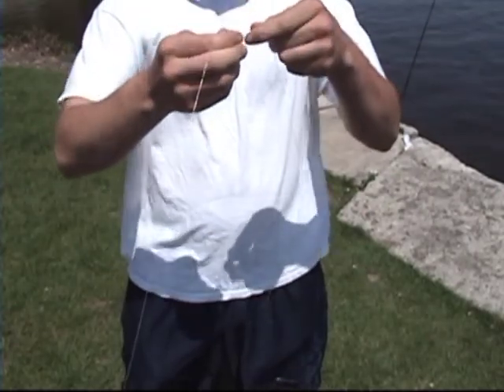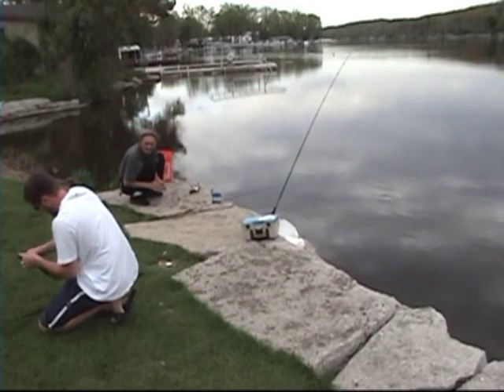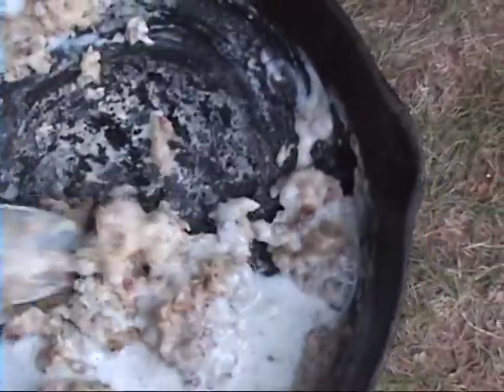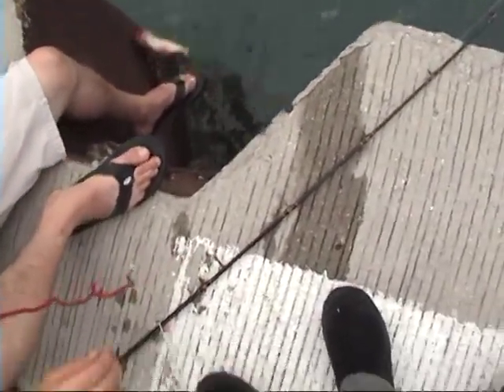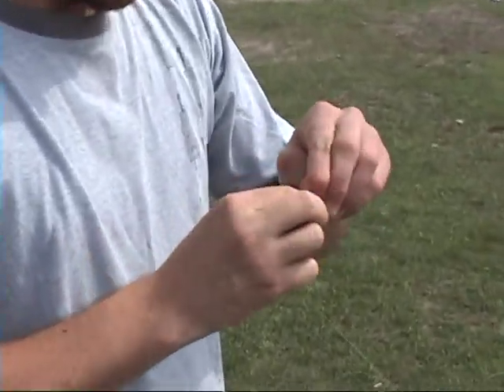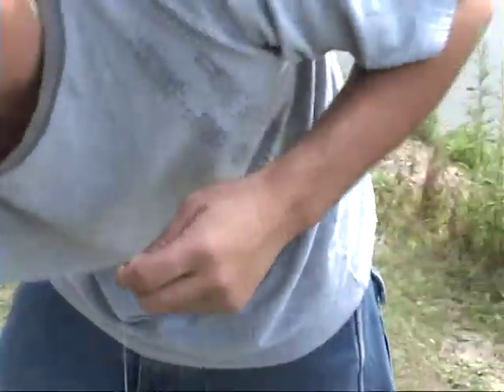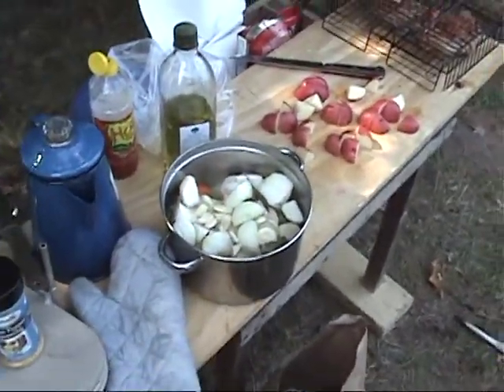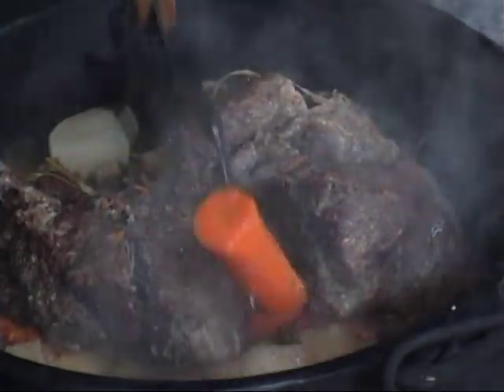Living Outdoors Show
Fishing and outdoor cooking